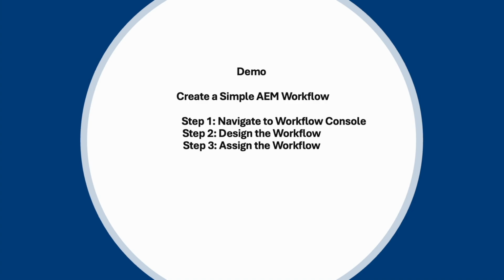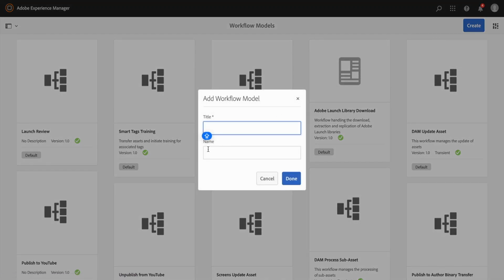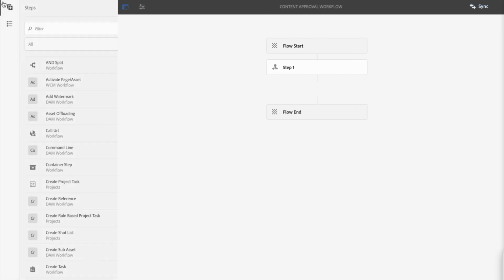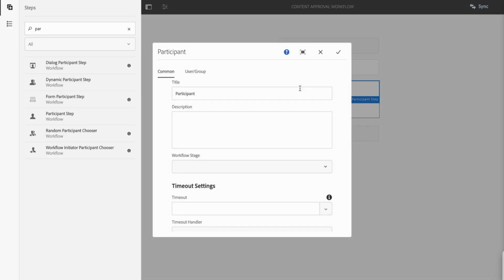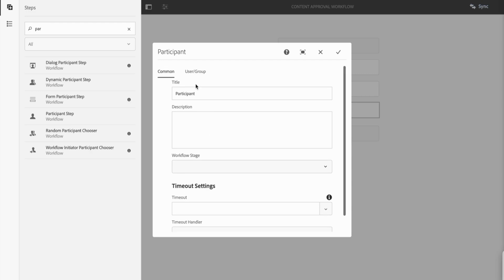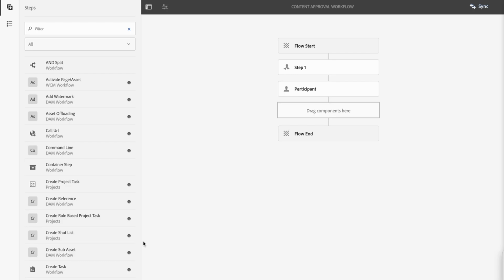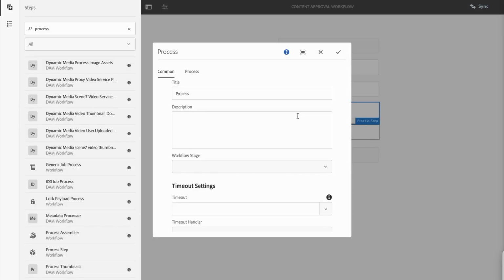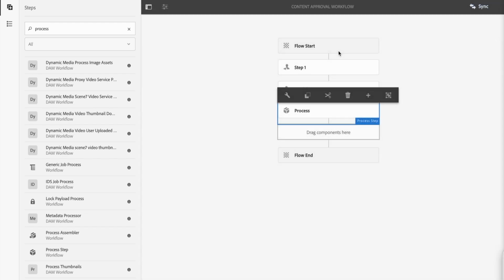Mastering AEM Workflows: A Step-by-Step Guide for IT & Marketing Teams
Adobe Experience Manager (AEM) Workflows can streamline content processes, improve efficiency, and ensure smooth collaboration between IT and marketing teams. In this video, we explore:
- What Are AEM Workflows? – Understanding the basics
- Types of AEM Workflows: OOTB workflows, custom workflows, and workflow launchers
- Step-by-Step Demo: How to create and assign a simple AEM workflow
- Best Practices: Optimizing workflows for maximum efficiency

Learn how to automate repetitive tasks, improve content governance, and enhance collaboration within your organization.

📢 Watch now and take control of your AEM workflows!